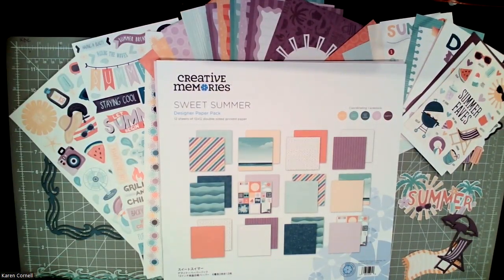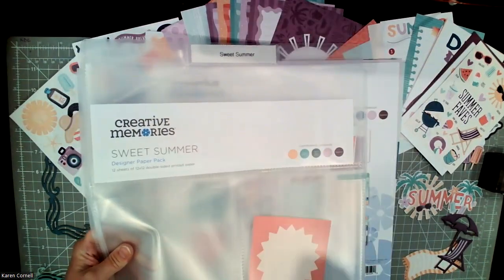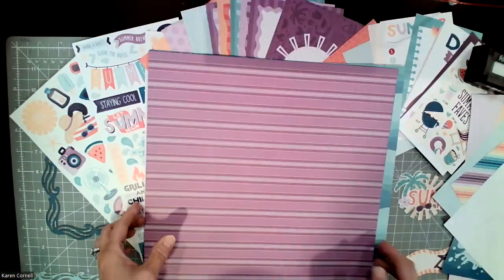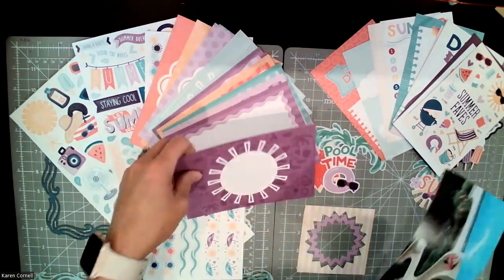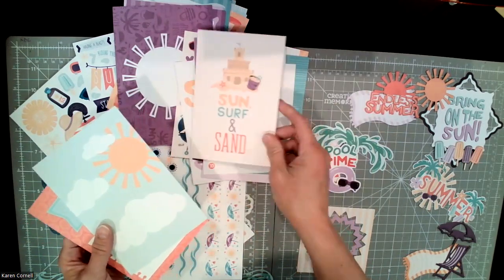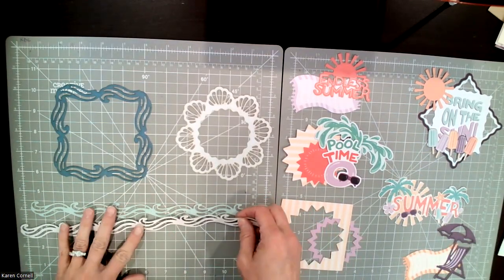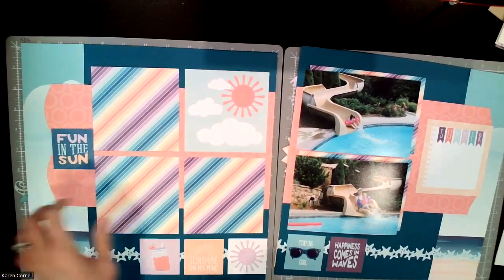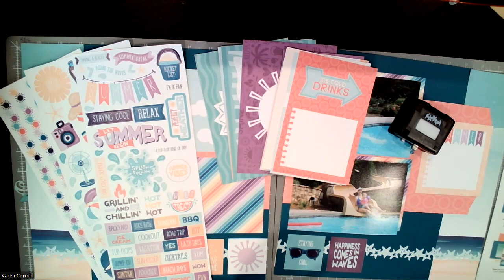Sweet Summer Collection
Check out the Sweet Summer Collection up close.  Perfect for your summer adventures!